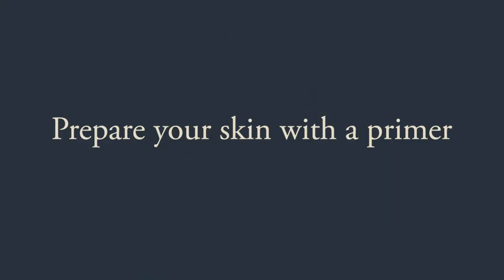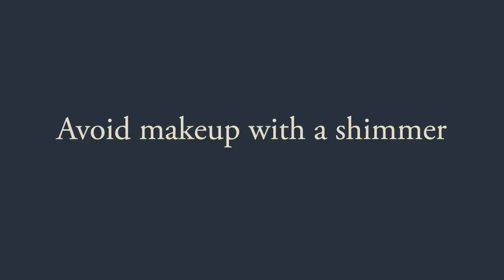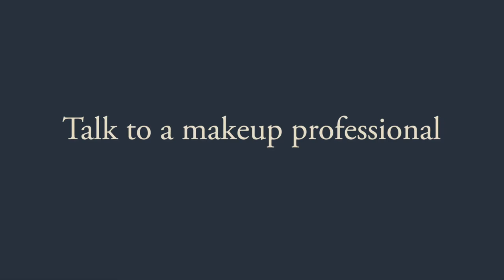How To Do Your Own Makeup For A Photo Shoot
So, you’ve booked your photo shoot, chosen an outfit that makes you feel great and booked an appointment at the hairdressers for a quick trim. But have you thought about makeup?

Makeup is one of those things that you may not think about when it comes to having your photograph taken, but generally speaking, the makeup we wear day to day won’t show up as well on camera as it does in real life.

So if you’re doing your own makeup for your photo shoot, how can you make sure it looks great?

In this video I share six tips to help you do your own makeup for your next photo shoot.

Prefer to read? You can find the blog that accompanies this video

I'm a newborn and baby photographer, based on the London / Surrey border in the UK.